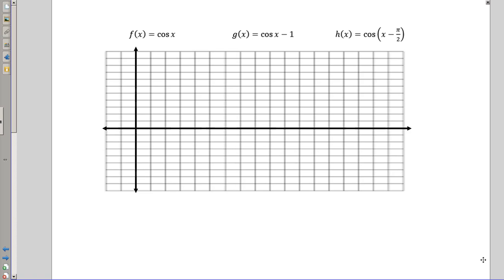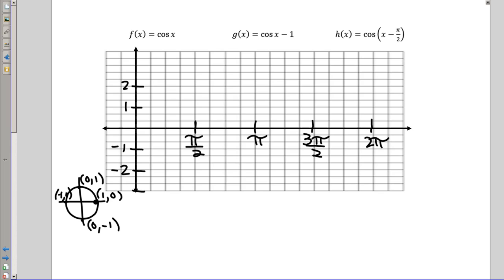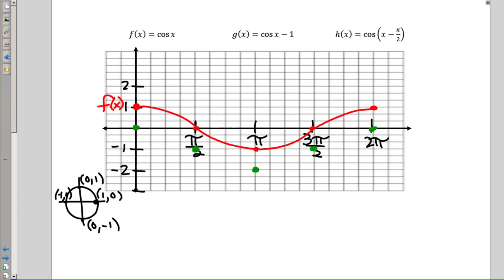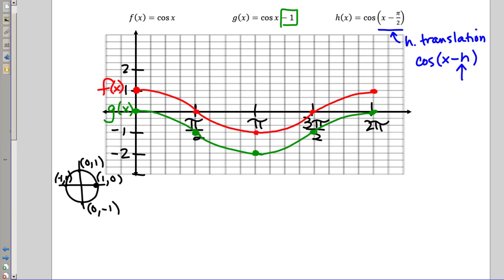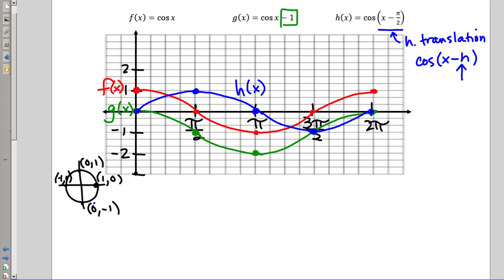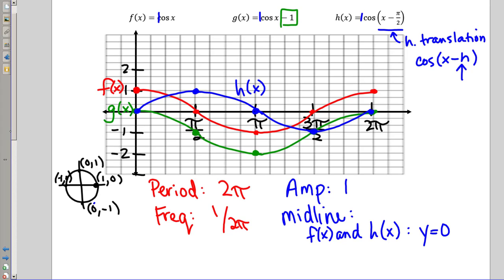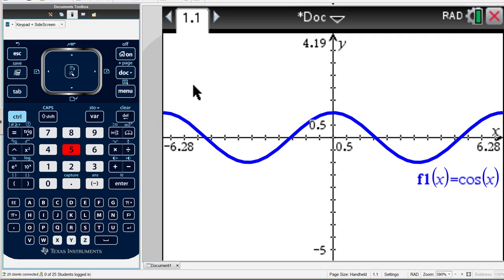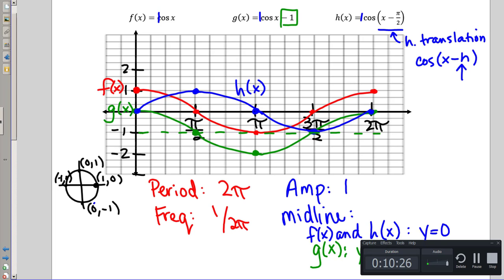M2 Cosine Graphs